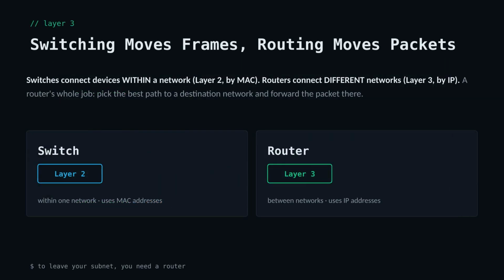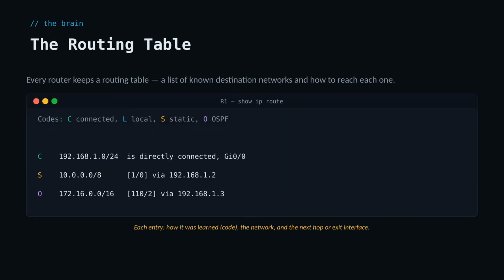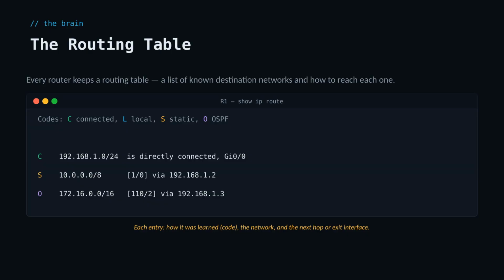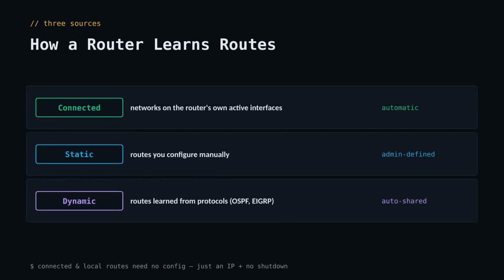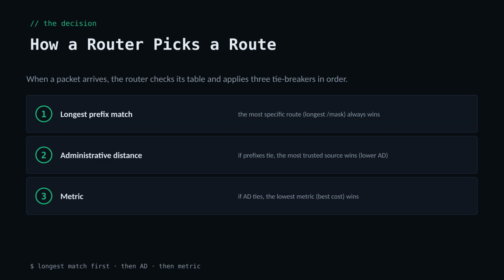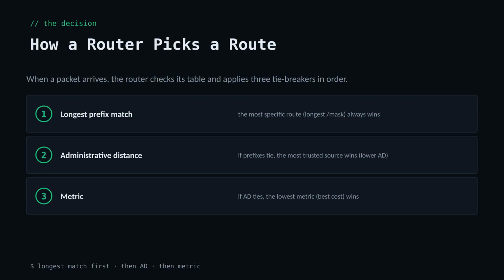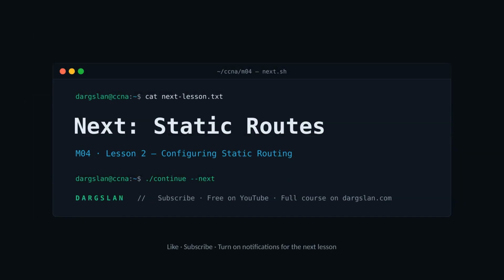CCNA M04 L01 RoutingBasics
Module 4 begins — routing! Switching moves traffic within a network; routing moves it between networks. This lesson explains the routing table, how routes are learned, and how a router picks the best path.

You'll learn:

- Routing vs switching (Layer 3 vs Layer 2)
- The routing table and its codes (C, L, S, O)
- How routers learn routes: connected, static, dynamic
- Route selection: longest prefix match, then administrative distance, then metric

This kicks off Module 04 — IP Routing Fundamentals, from the CCNA 200-301 complete roadmap. Free on YouTube; full structured course on dargslan.com.

⏱️ Chapters
00:00 Routing vs switching
00:30 The routing table
01:00 How routers learn routes
01:30 How a router picks a route
02:30 What's next — static routing